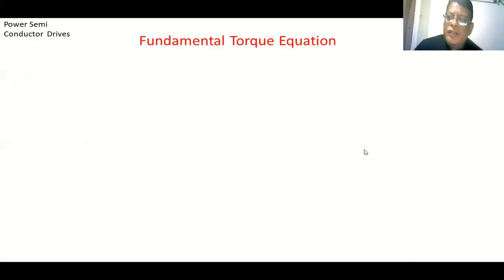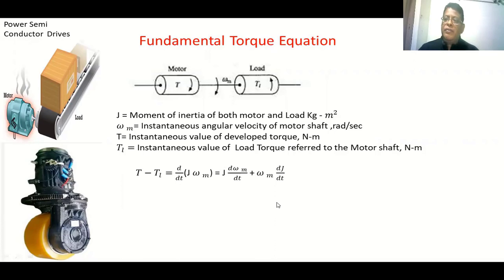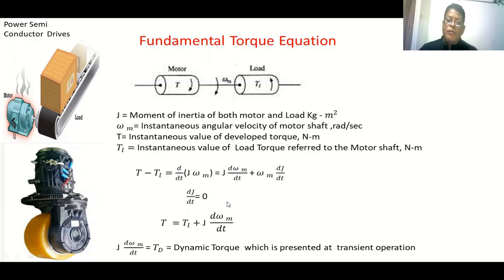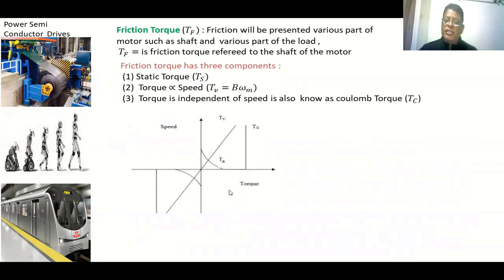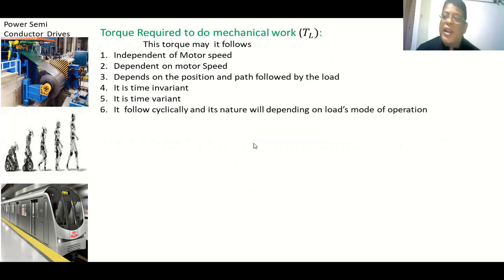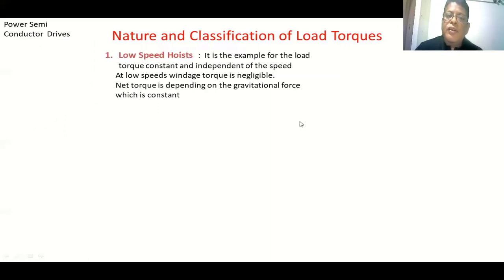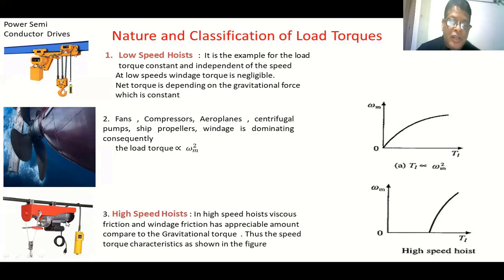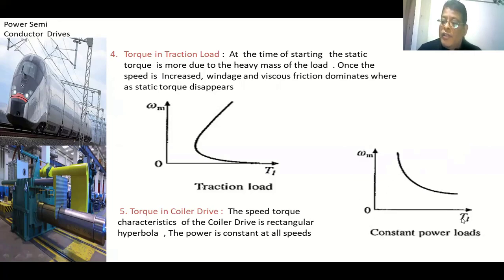Fundamental Torque Equation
Different Types of Load and  Fundamental Torque Equations  are Explained